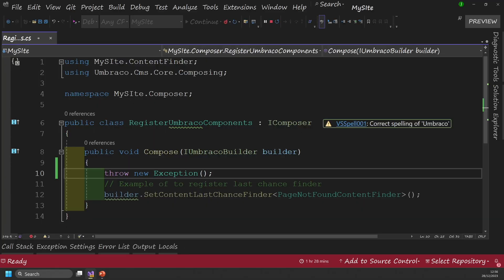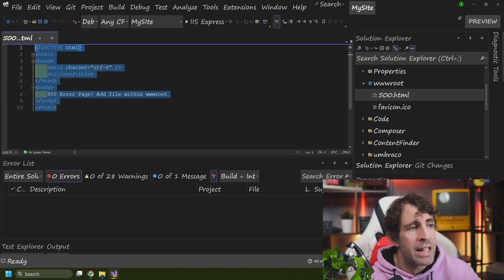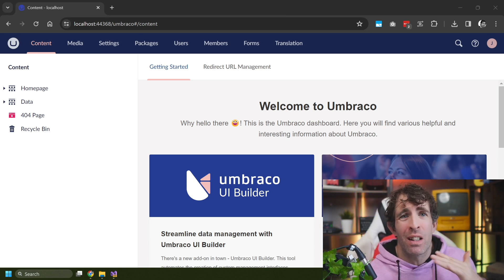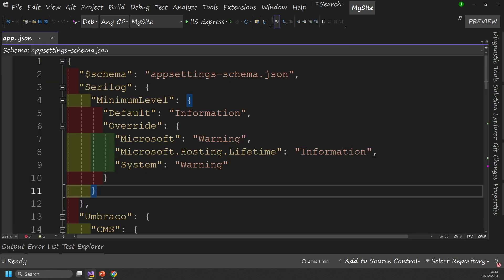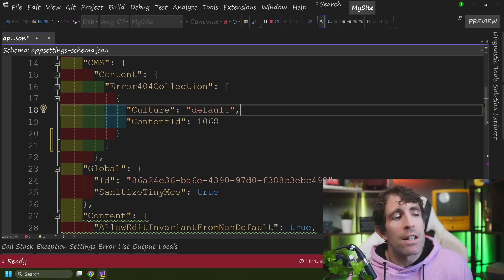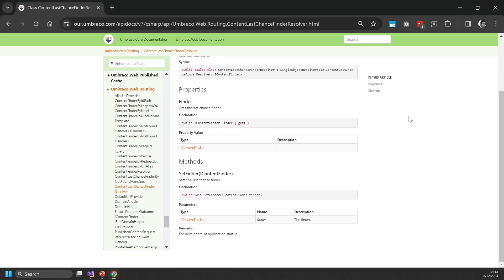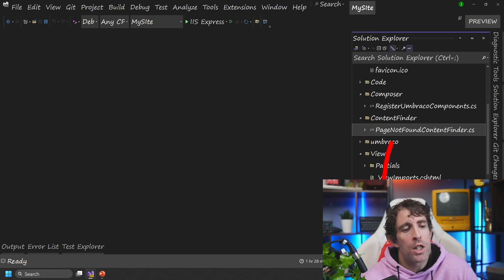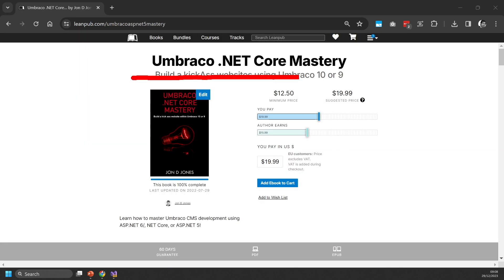Easy Error Page Setup Guide For Umbraco 13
► RELATED RESOURCES